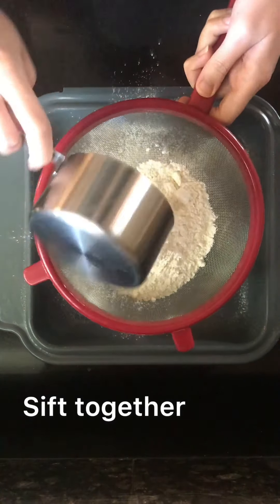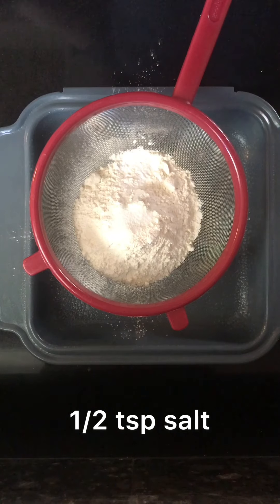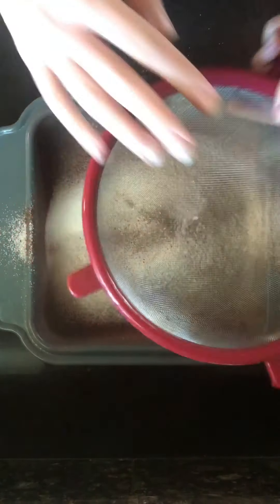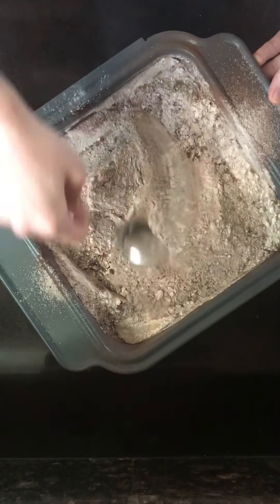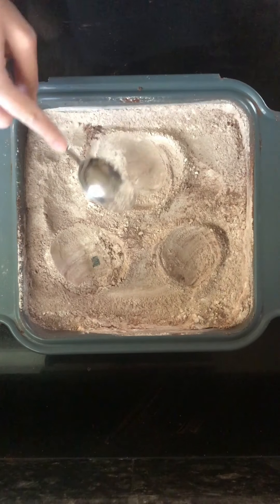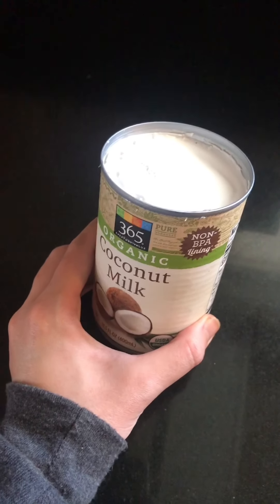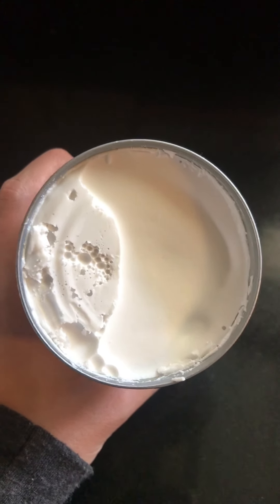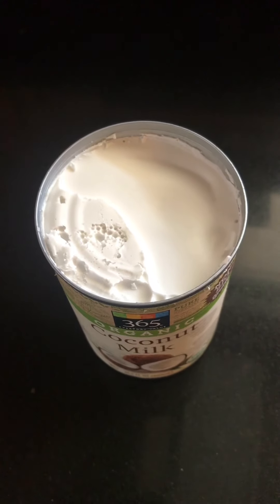Vegan Chocolate Wacky Cake | Reliable Recipes by Brava Chef Erin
🤪 This recipe is perfect for when you want something sweet without going to the store. Chocolate cake made with pantry staples only- no milk or eggs necessary!

Brava. Make home your favorite place to eat.